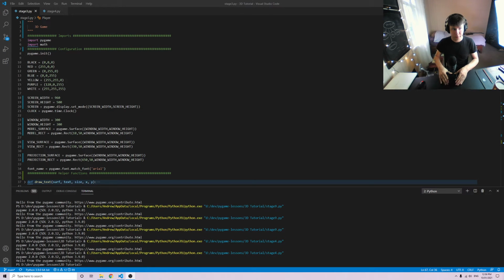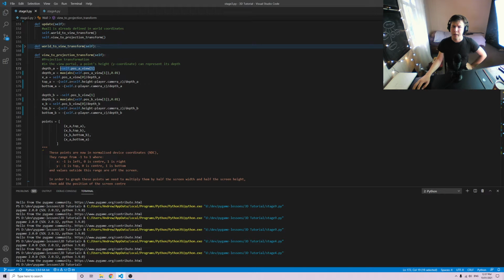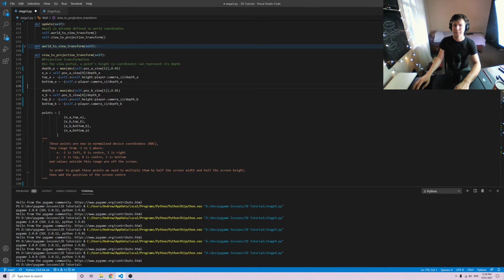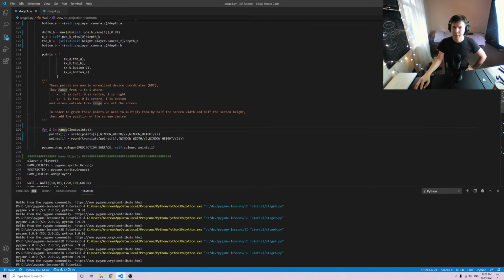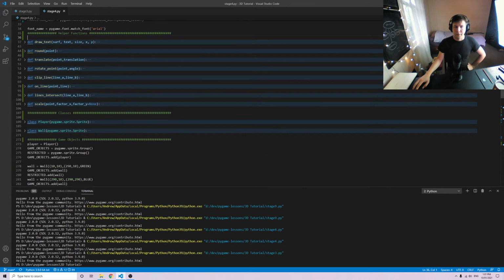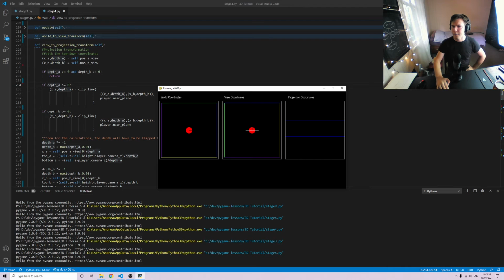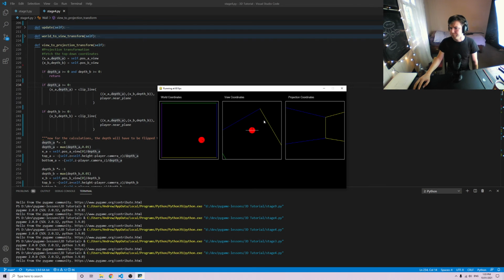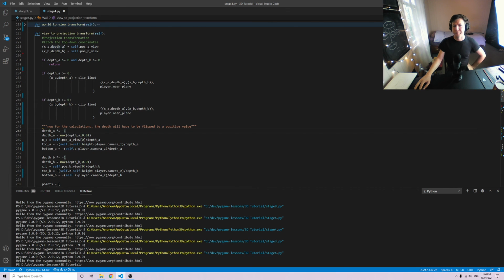210110 Perspective Projection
In which I put things in perspective.